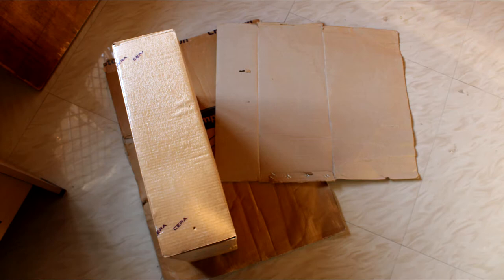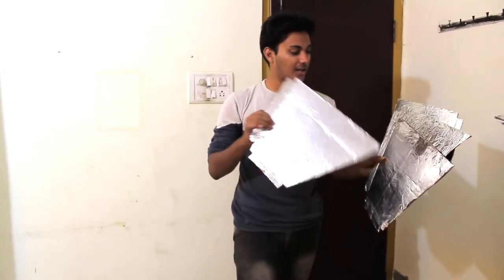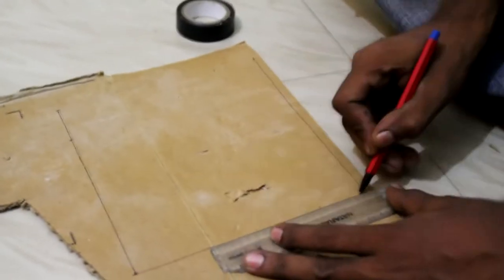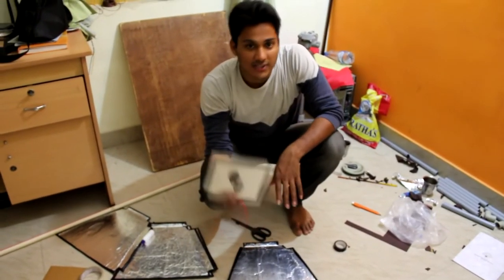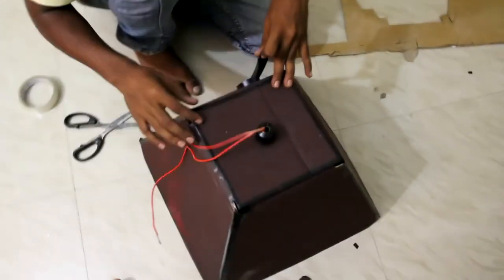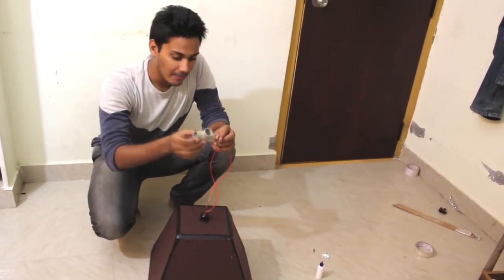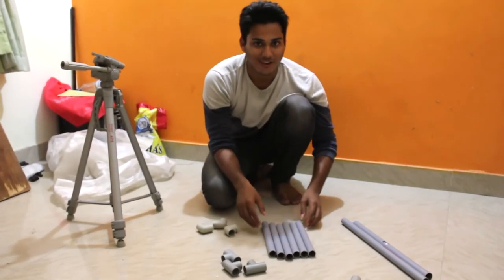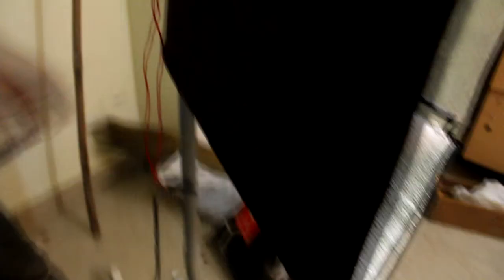DIY Light Soft box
In order to improve my video clarity, I felt like improving light levels available. Hence created a light soft box which is very cheap to create. Thereafter decided to make a video tutorial on making the light soft box as it might be helpful to others too.